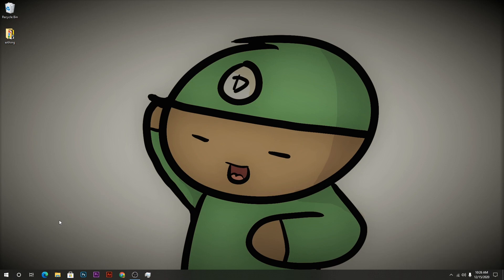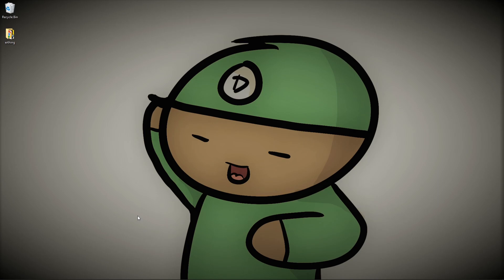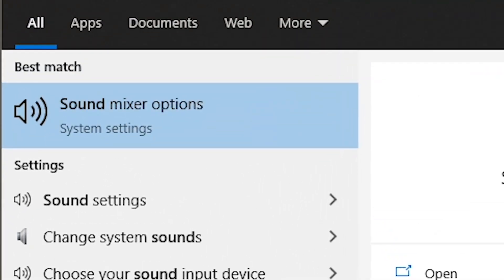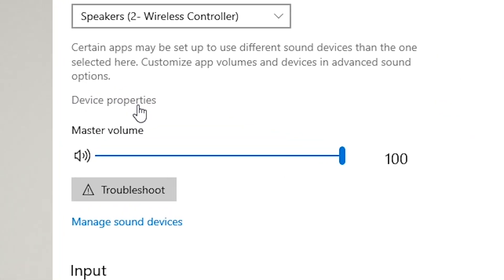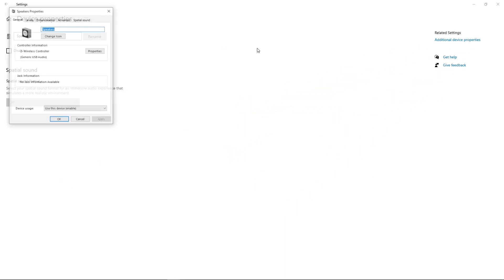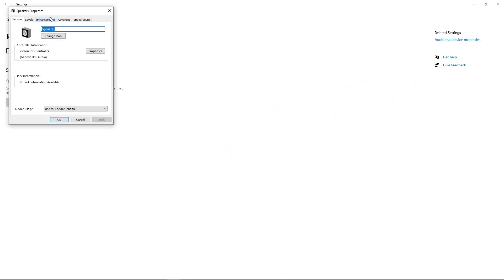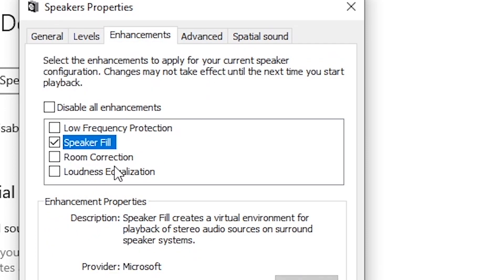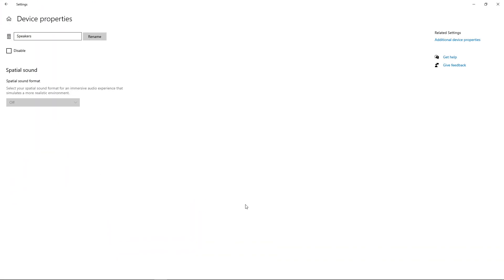Dualsense Haptic Feedback on PC | Tutorial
Let me know what your thinking!

Most importantly
DISLIKE
    If you want me to cry.